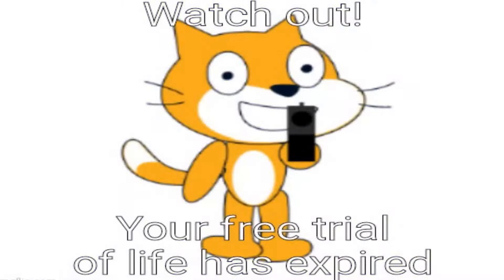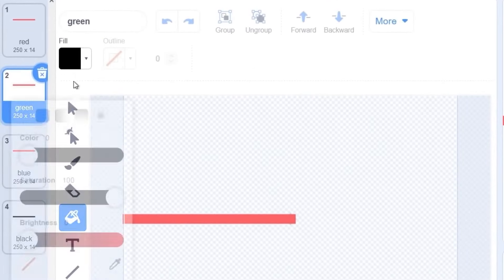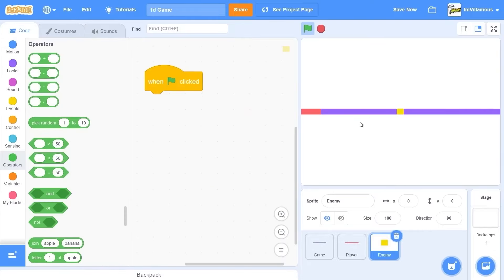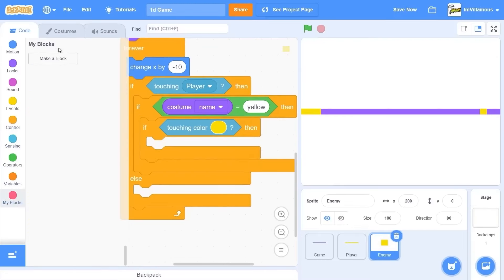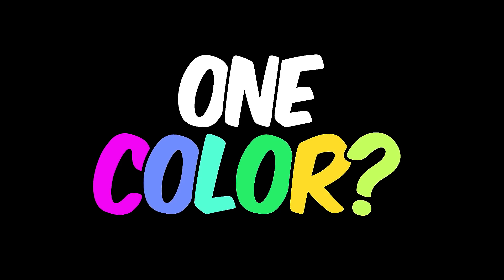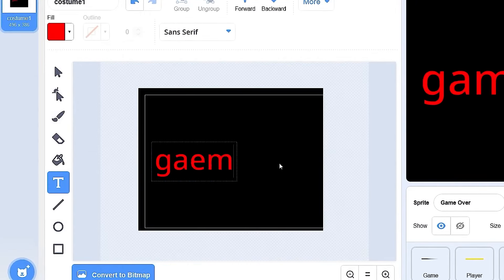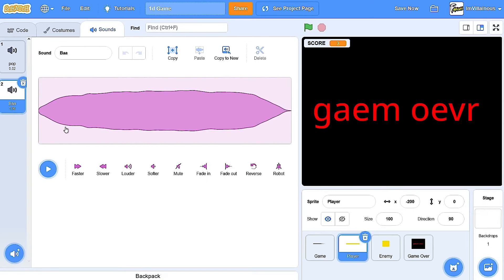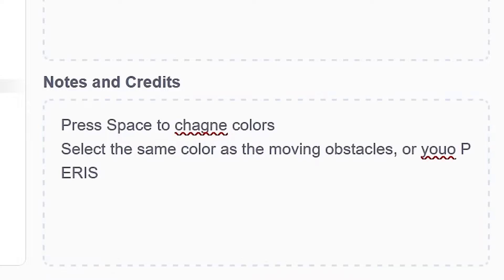I Made a 1D Scratch Game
What is a 1D Video Game? Surely, it must be a terrible idea? In this video, I'll be making just that: A game with only 1 dimension in Scratch 3.0.

Also, the Baa sound effect is NOT HUMAN. What was Scratch Team doing when they made the sound library?!